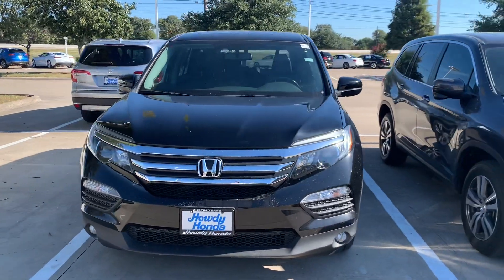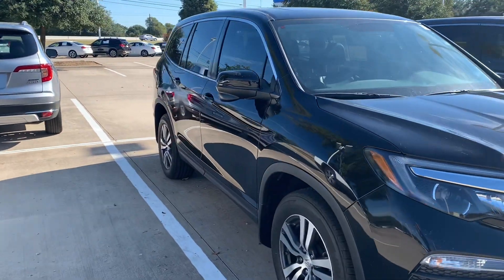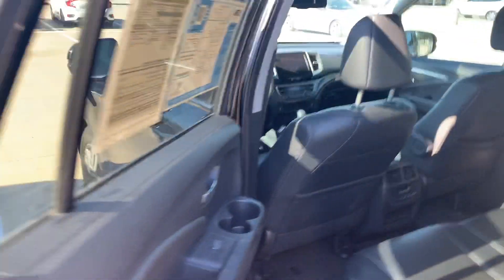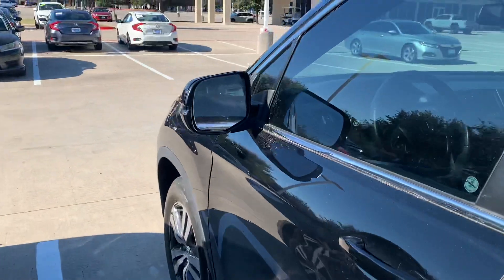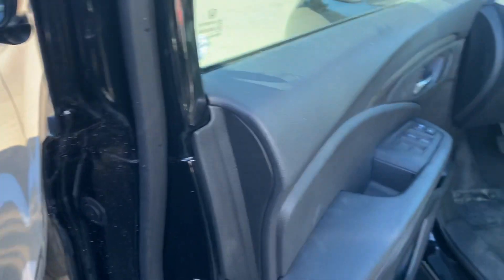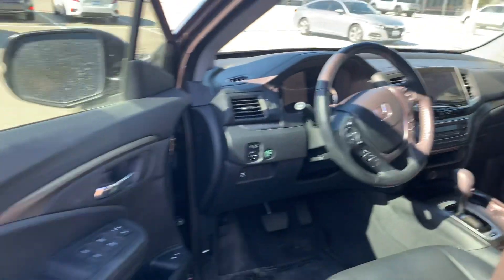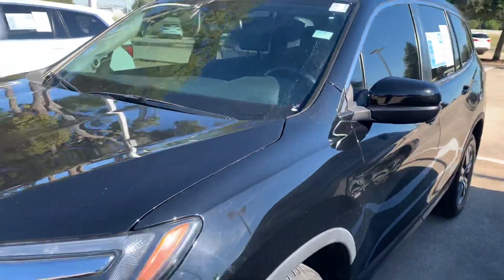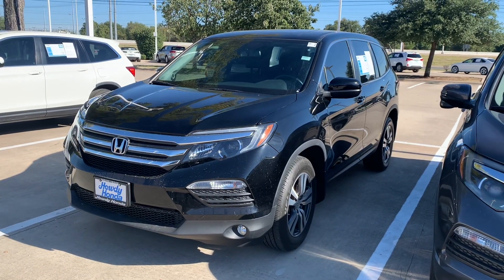2018 Honda Pilot EX-L AWD by Thomas